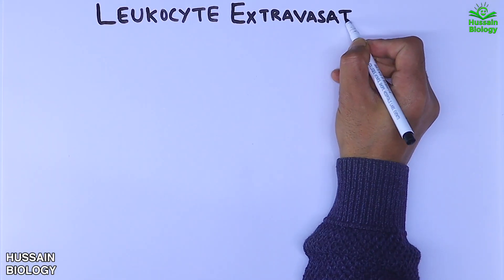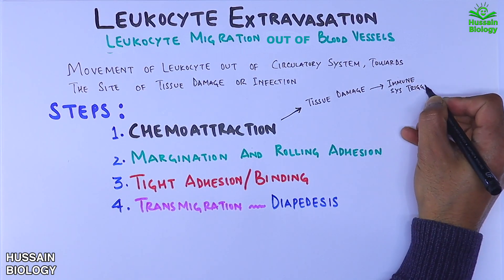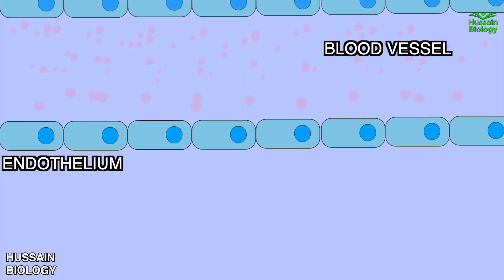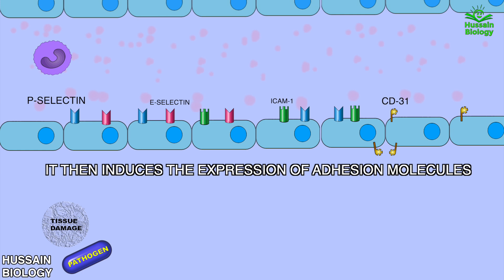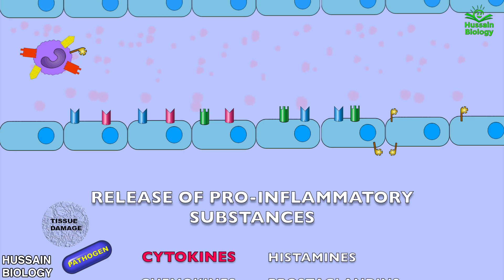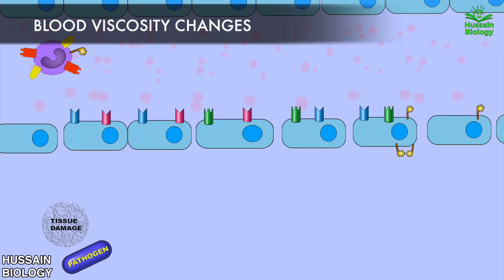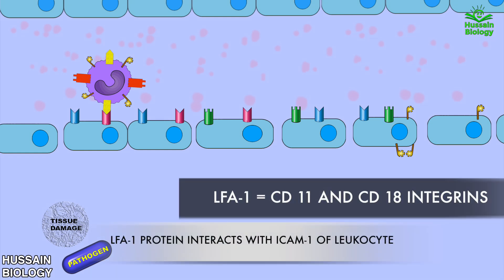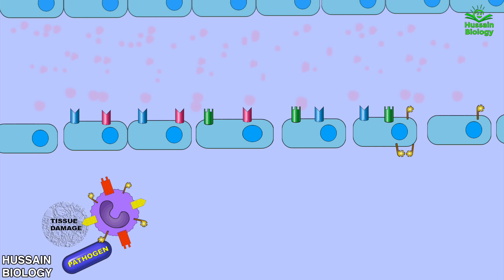Leukocyte Extravasation | Diapedesis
Leukocyte extravasation (also commonly known as leukocyte adhesion cascade or diapedesis – the passage of cells through the intact vessel wall) is the movement of leukocytes out of the circulatory system and towards the site of tissue damage or infection. This process forms part of the innate immune response, involving the recruitment of non-specific leukocytes. Monocytes also use this process in the absence of infection or tissue damage during their development into macrophages.
Leukocyte extravasation occurs mainly in post-capillary venules, where haemodynamic shear forces are minimised. This process can be understood in several steps:

Chemoattraction
Rolling adhesion
Tight adhesion
(Endothelial) Transmigration
It has been demonstrated that leukocyte recruitment is halted whenever any of these steps is suppressed.

White blood cells (leukocytes) perform most of their functions in tissues. Functions include phagocytosis of foreign particles, production of antibodies, secretion of inflammatory response triggers (histamine and heparin), and neutralization of histamine. In general, leukocytes are involved in the defense of an organism and protect it from disease by promoting or inhibiting inflammatory responses. Leukocytes use the blood as a transport medium to reach the tissues of the body. Here is a brief summary of each of the four steps currently thought to be involved in leukocyte extravasation: